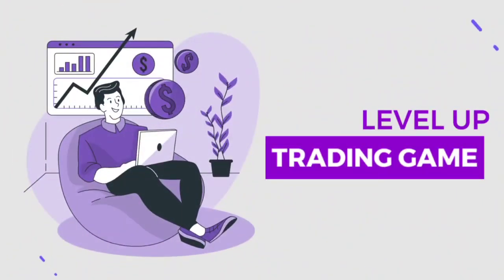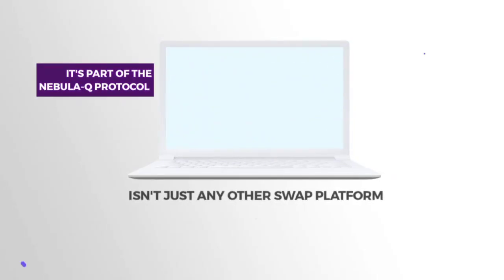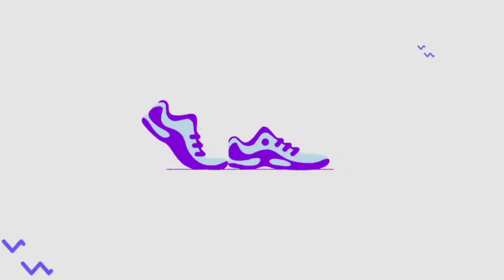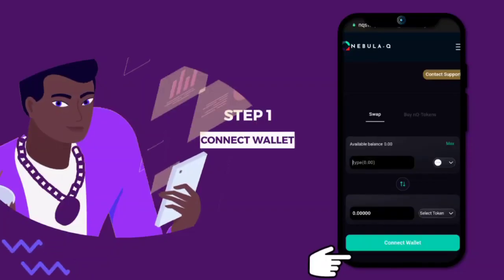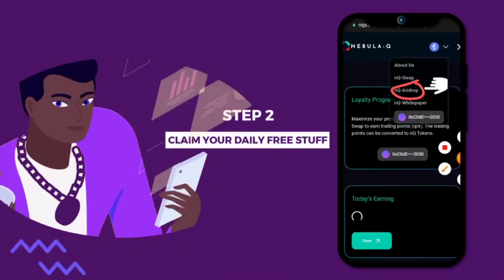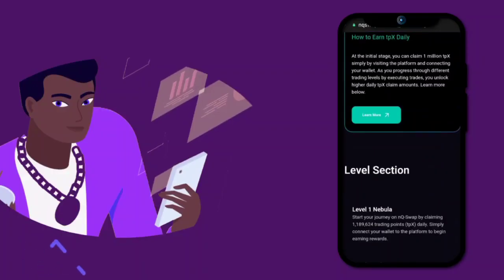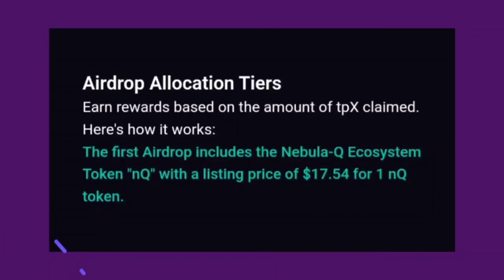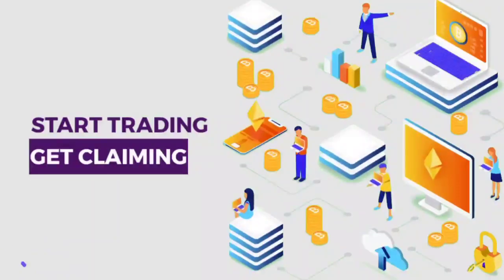NEBULA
"What is your main purpose for using MSC? Maximize earnings. Build long-term riches.

Earn tpX and Airdrops. Learn new trading strategies. Which one? 😌🥳. MoonShotCallers nQSwap""What is your primary purpose while using MSC? Maximize earnings.

Build long-term riches. Earn tpX and Airdrops. Learn new trading strategies. Which one? 😌🥳.